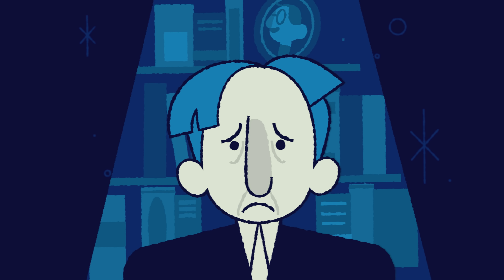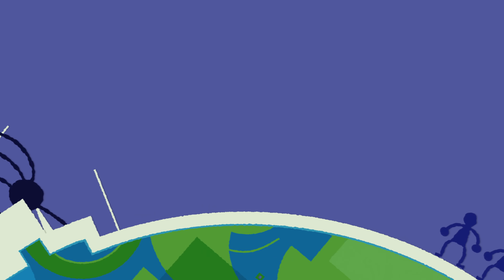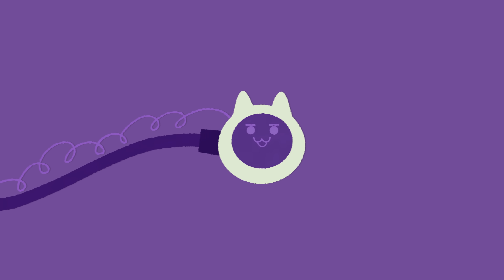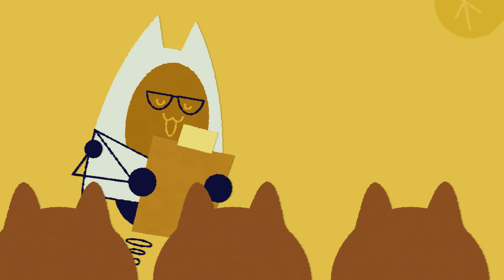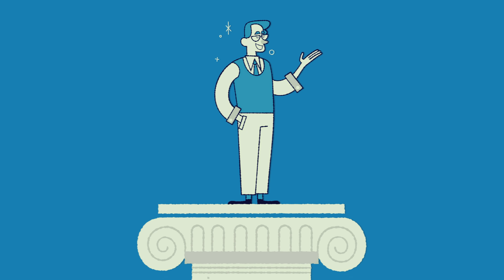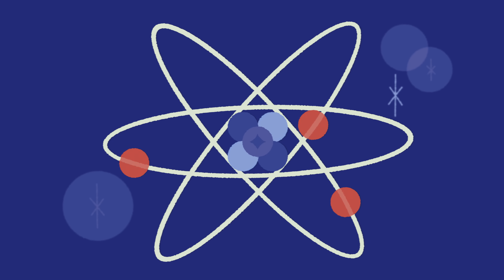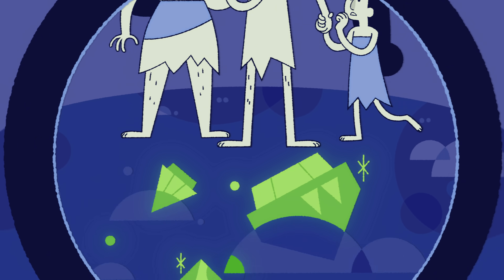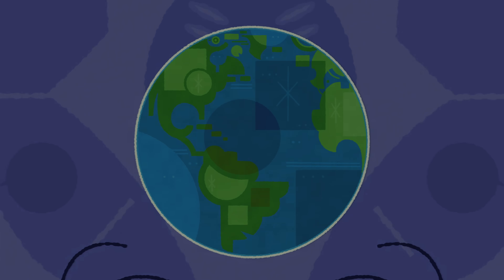What happens if AI just keeps getting smarter?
In this video, we extrapolate the future of AI (Artificial Intelligence) progress, following a timeline that starts from today’s chatbots to future AI that’s vastly smarter than all of humanity combined–with God-like capabilities. In particular, we show how, based on current trends, AI will likely become AGI (Artificial General Intelligence), which in turn will be able to aid with AI progress and self-improve, leading to ASI (Artificial Superintelligence) and ultimately to "God-like" AI. Such AI will pose a significant existential risk to humanity.

▀▀▀▀▀▀▀▀▀SOURCES & READINGS▀▀▀▀▀▀▀▀▀▀▀▀▀▀▀▀▀

RLAIF vs. RLHF: Scaling Reinforcement Learning from Human Feedback with AI Feedback

5%+ of peer reviews to ML conferences likely written with heavy ML assistance

▀▀▀▀▀▀▀▀▀SOCIAL & DISCORD▀▀▀▀▀▀▀▀▀▀▀▀▀▀▀▀▀

▀▀▀▀▀▀▀▀▀PATRONS & MEMBERS▀▀▀▀▀▀▀▀▀▀▀▀▀▀▀▀▀

Thanks to all of you patrons and members! You didn't fit in the description this time, so we credit you here:

▀▀▀▀▀▀▀CREDITS▀▀▀▀▀▀▀▀▀▀▀▀▀▀▀▀▀▀▀